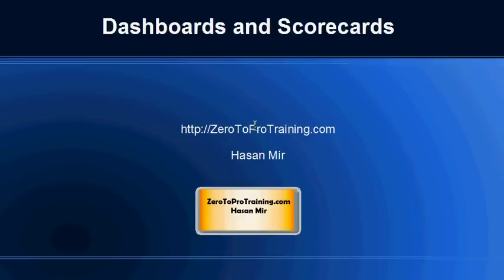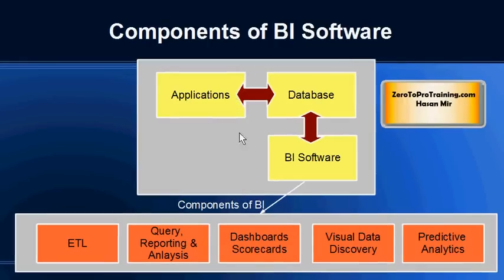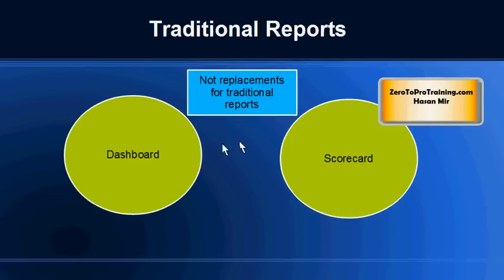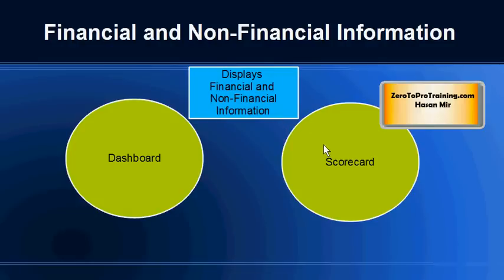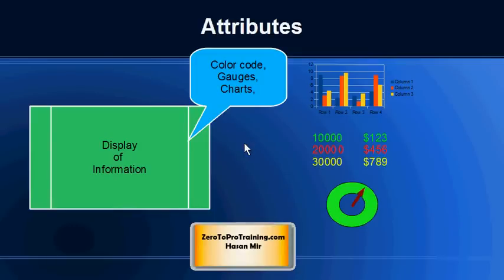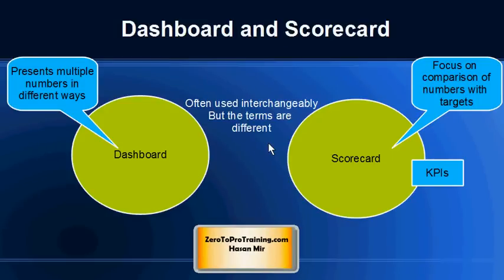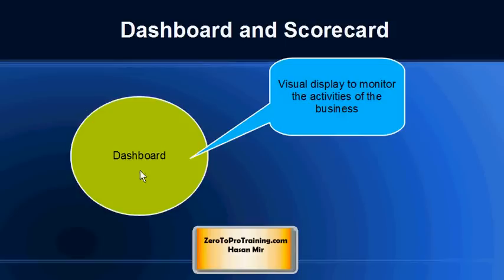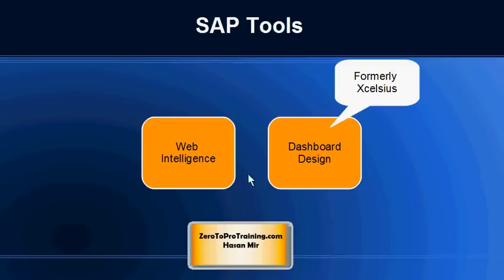Business Intelligence Component - Dashboards and Scorecards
This video provides an overview of dashboards and scorecards in the context of SAP Business Objects (Web Intelligence, Dashboard Design)
Category: Business Intelligence